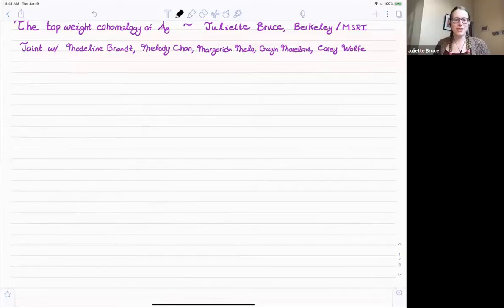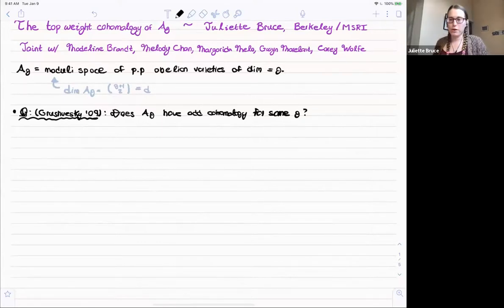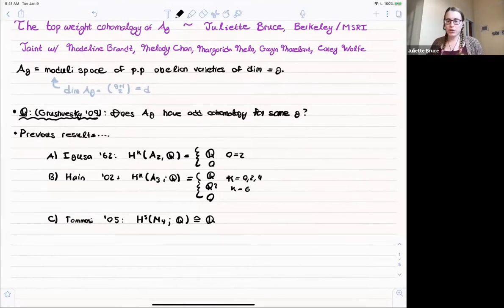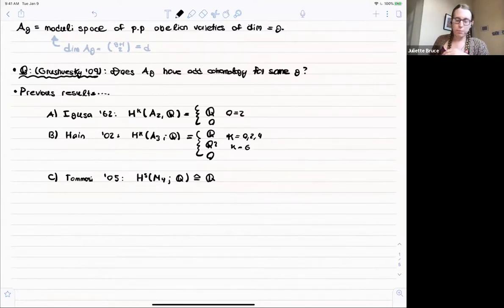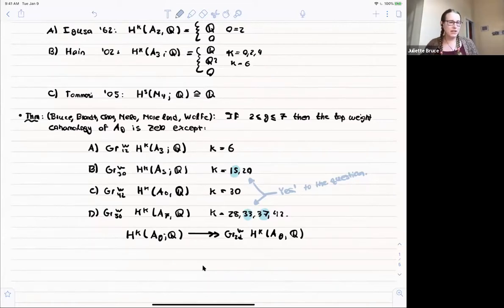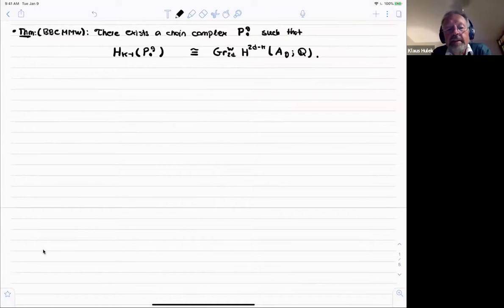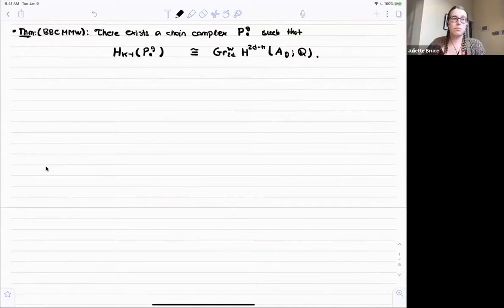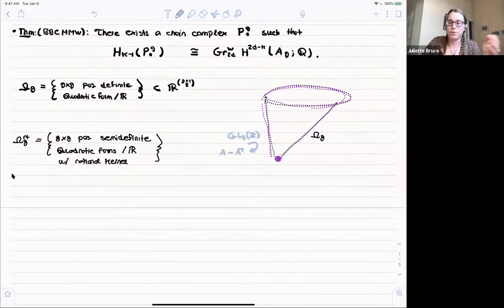Juliette Bruce (Oct. 2, 2020): The top weight cohomology of A_g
I will discuss recent work calculating the top weight cohomology of the moduli space A_g of principally polarized abelian varieties of dimension g for small values of g. The key idea is that this piece of cohomology is encoded combinatorially via the relationship between the boundary complex of a compactification of A_g and the moduli space of tropical abelian varieties. This is joint work with Madeline Brandt, Melody Chan, Margarida Melo, Gwyneth Moreland, and Corey Wolfe.